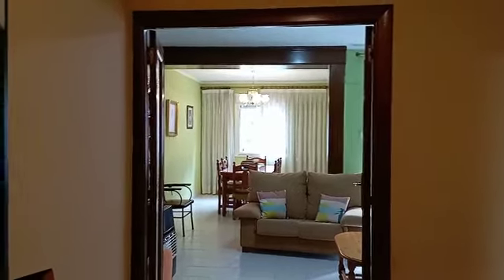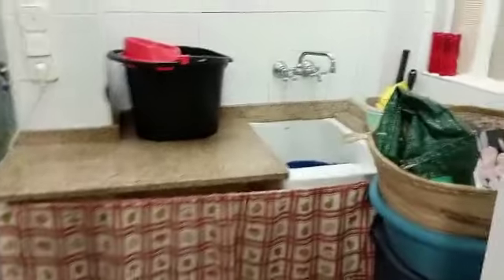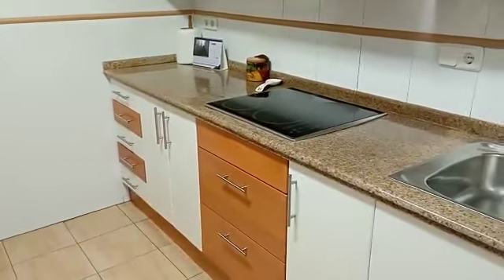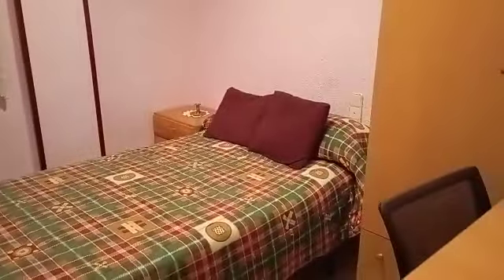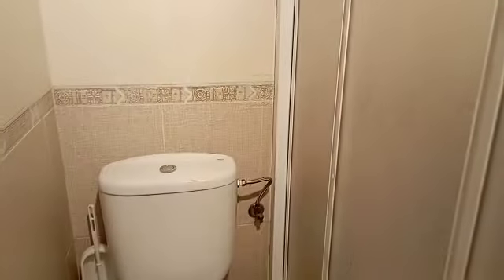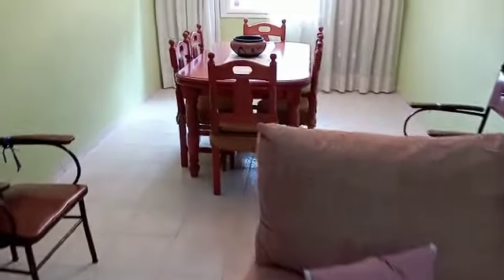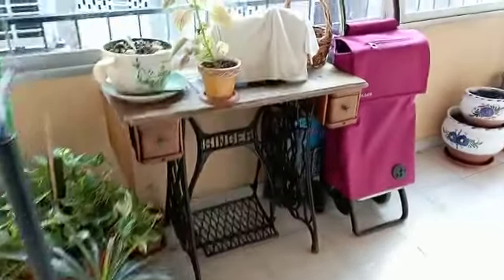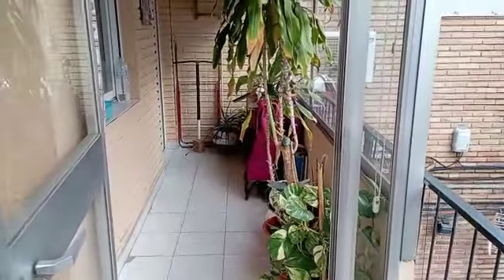Oliva Casas For Sale Apartment Oliva Ref: 330100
Oliva Valencia Spain  @OlivaCasas

Very well maintained flat in the centre of Oliva.

The front door opens to a large entrance hall with built in cupboards.  A double set of doors open to the lounge / dining room straight ahead of us.  This has a long balcony which is part enclosed and part open, so you can sit in the sunshine in the afternoon or not!

Next there is a modern renovated kitchen with a utility room and a small patio for hanging out your washing.  There are three bedrooms all a good size a separate wc which would benefit from an upgrade.   There is a refurbished shower room to complete the layout.

Viewing recommended - furniture negotiable.